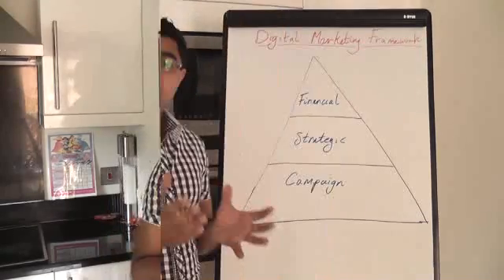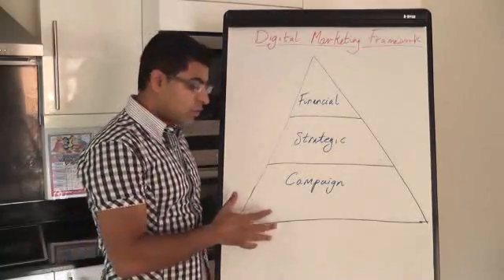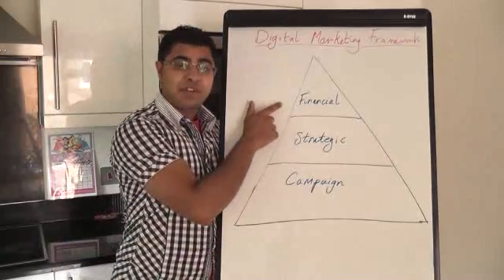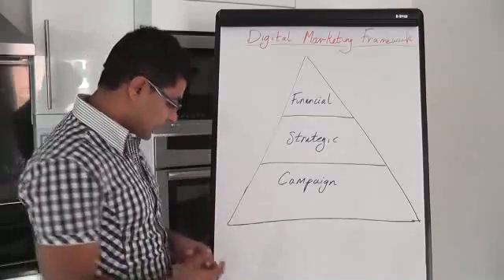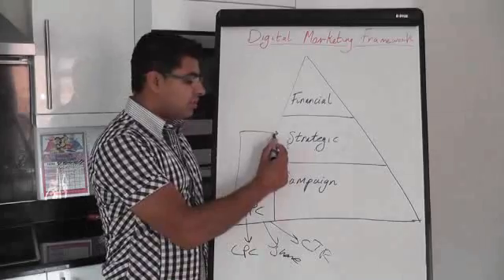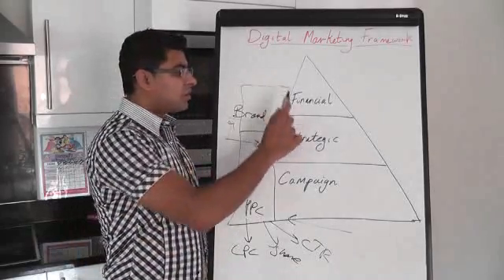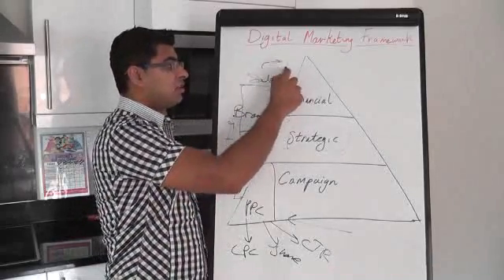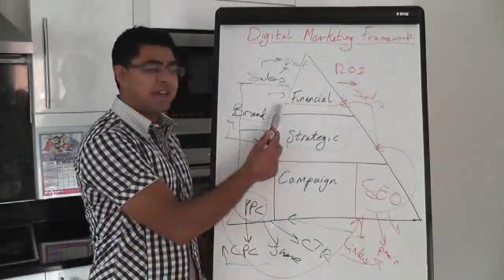Digital Marketing Framework - White Board Session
Over the 11 years working in online I have had so many metrics to manage. Today you will learn about a digital marketing framework to handle the overload and focus back on the key metrics. Taking inspiration from the new book by Vipin Mayar & Geoff Ramsey, Digital Impact.